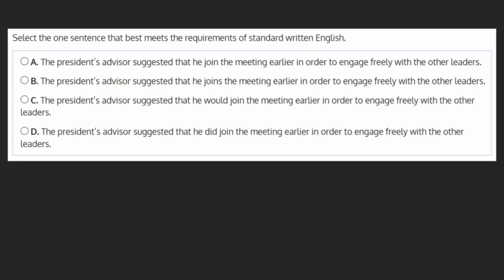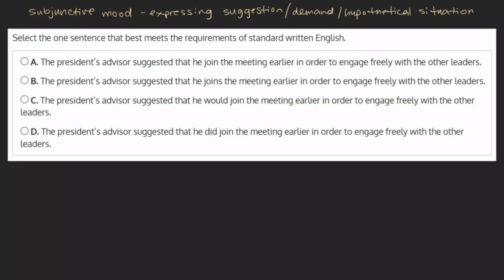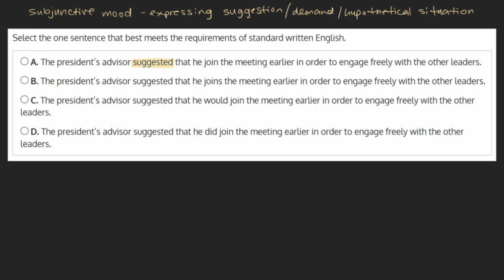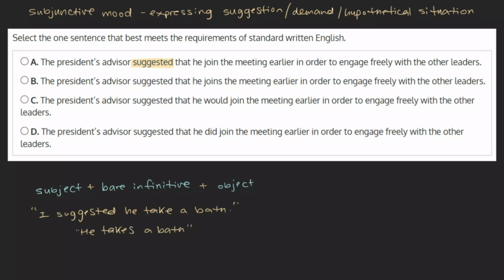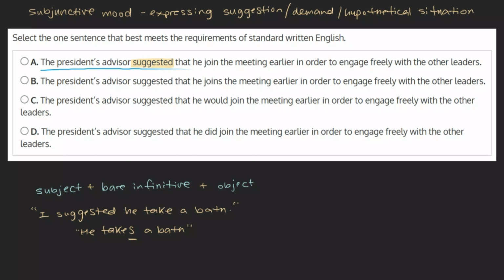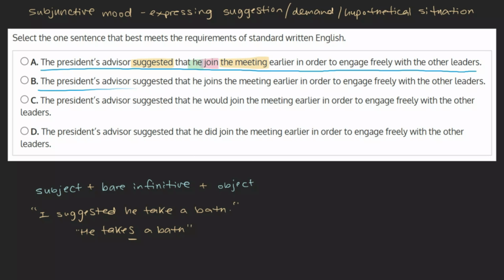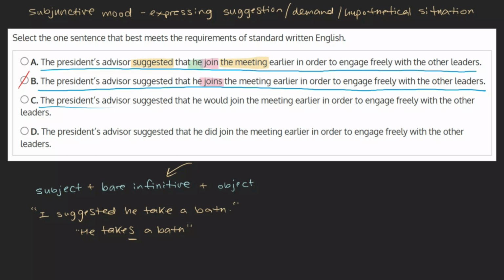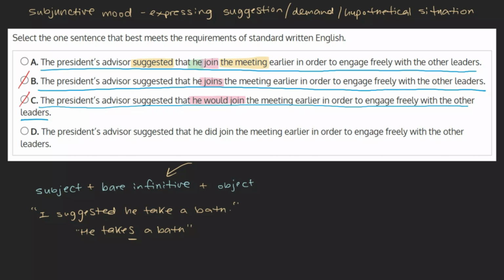English Proficiency III Question 10